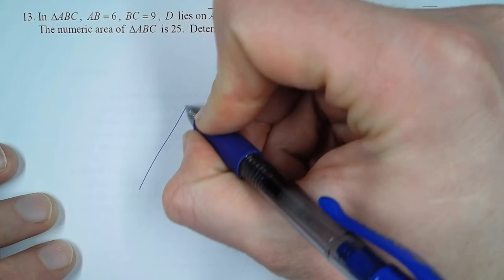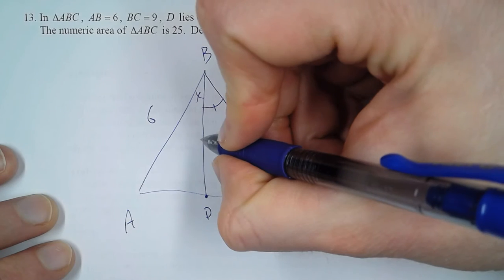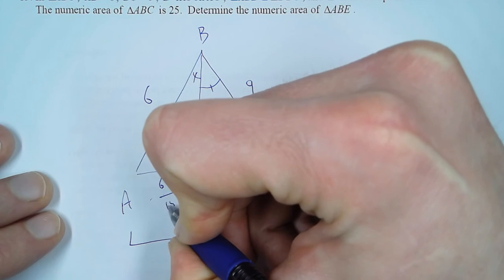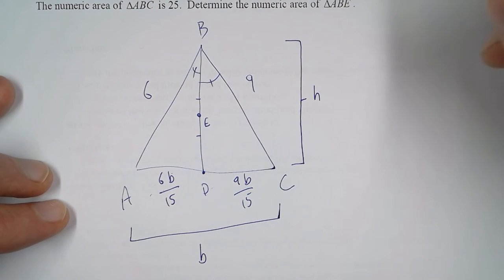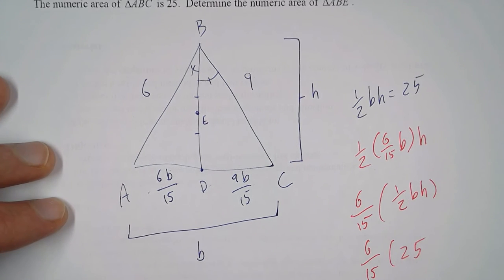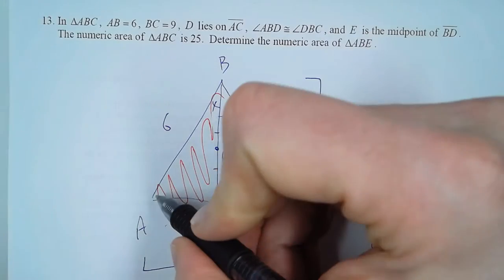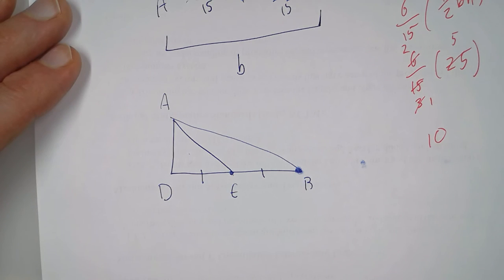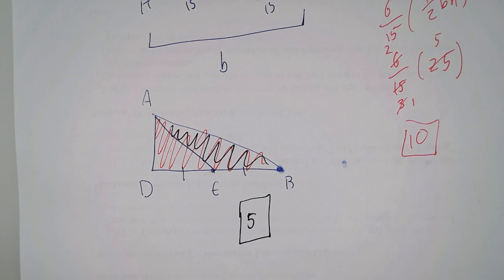2017 ICTM State A AA Geometry Question 13